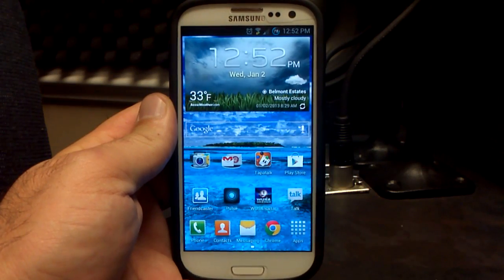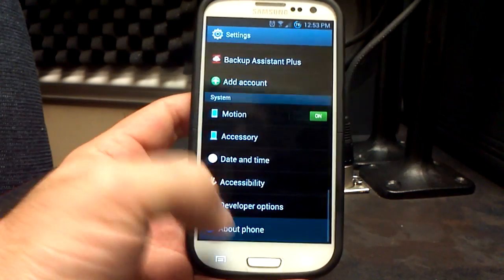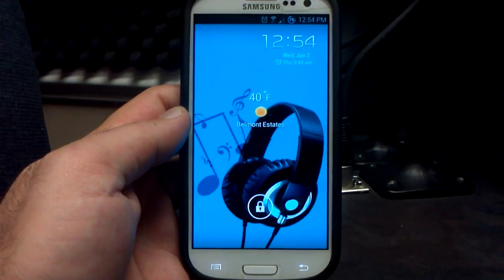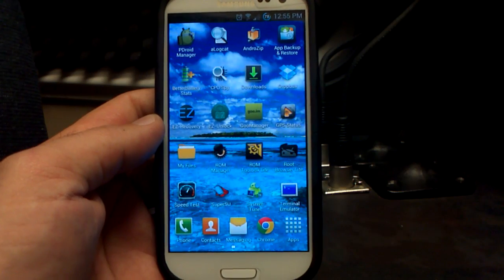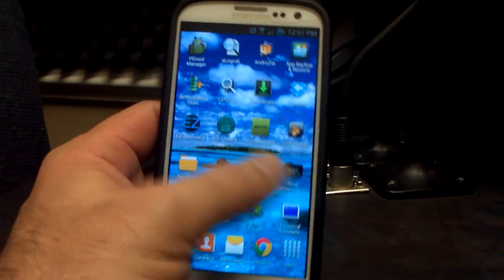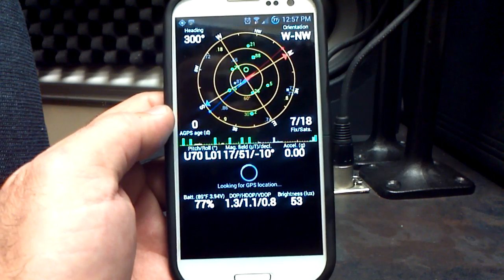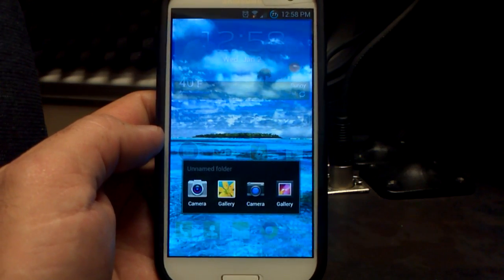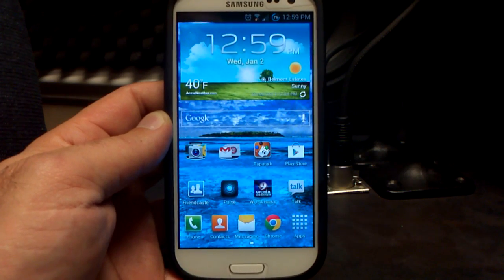Samsung Galaxy S3 "SynergyRom r147" VRBLK3 4.1.1 Jelly Bean VZW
This is a look at the latest from team Synergy! Complete with a new Base, Pdroid, Ziggy Kernel with ExFat support and more!